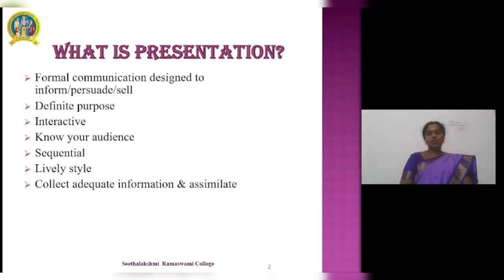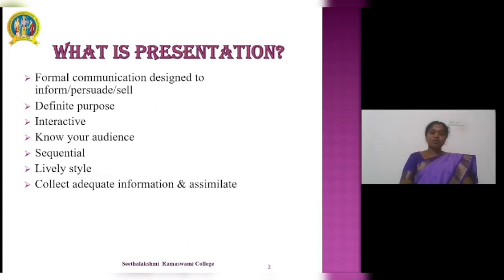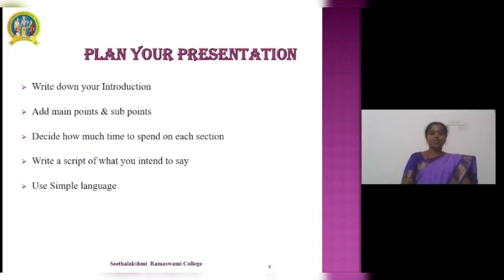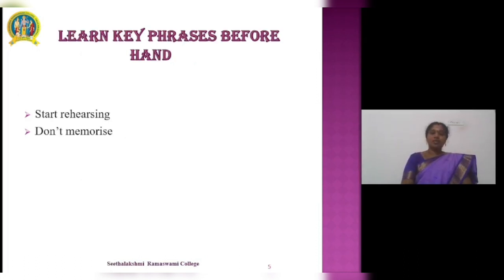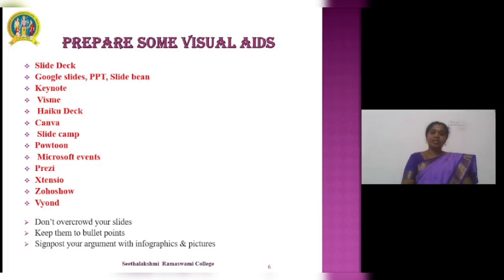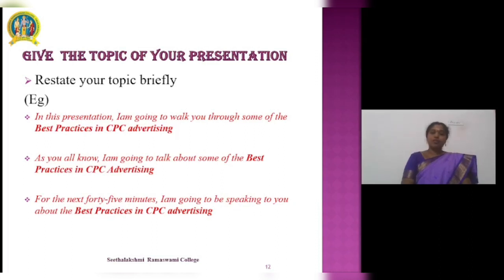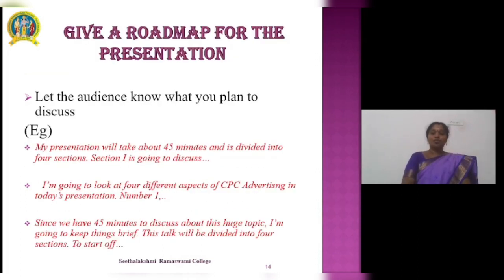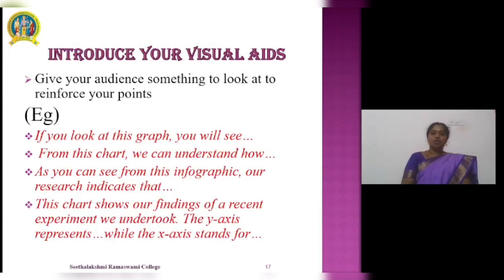STRATEGIES FOR EFFECTIVE BUSINESS PRESENTATION – Dr.R.Rajalakshmi – Dept. of English